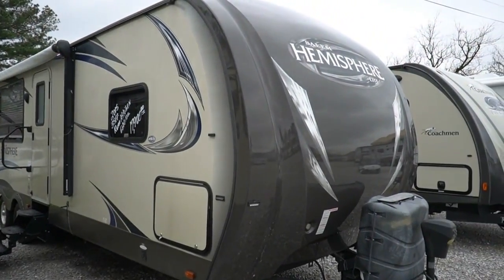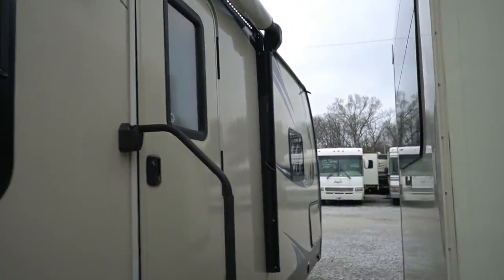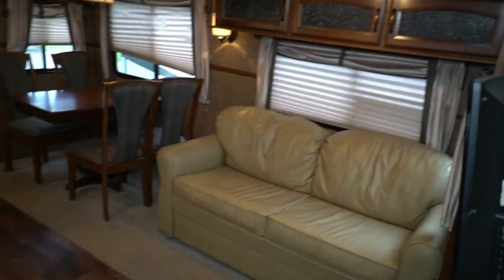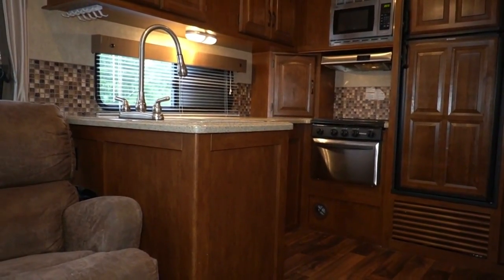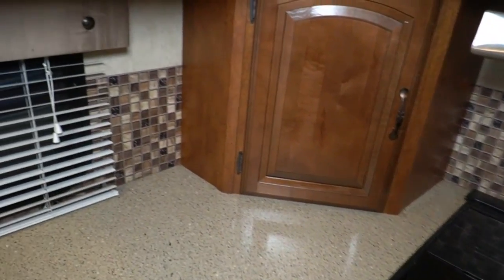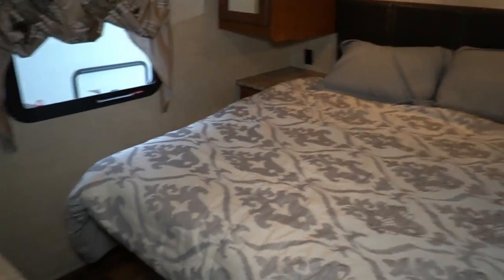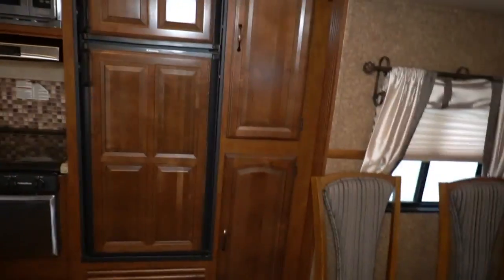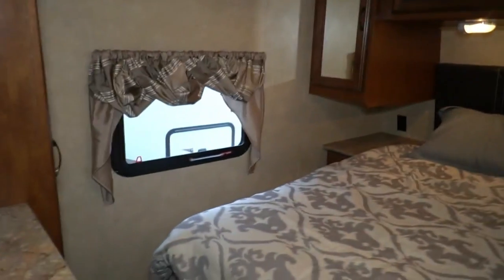SOLD! 2015 Salem Hemisphere Lite 282 RK Travel Trailer, Slide , Rear Kitchen, Power Jacks, $17,900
Year: 2015

Stock # 4810

VIN : 4X4TSBD22FU076748

Make:  Forest River

Model : Salem Hemisphere Lite

Model Number : 282 RKS

Length : 35 ft. total

Weight (UVW) :  6,920  pounds

Furnace : 1

Air Conditioners : 1

Slide Outs: 1

Table Type : Table and Chairs

Sofa Type: Sleeper

Master Bed Size: Queen

Water Heater : 6 Gal. Quick Recovery